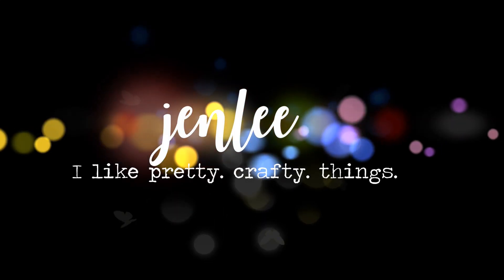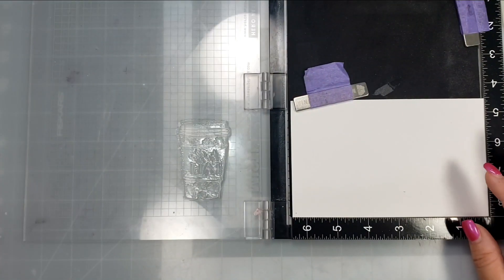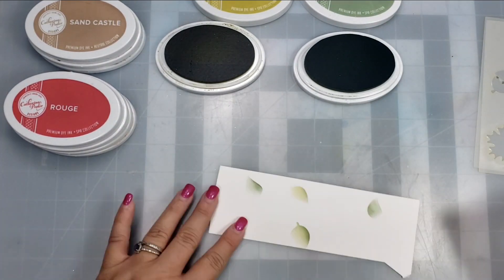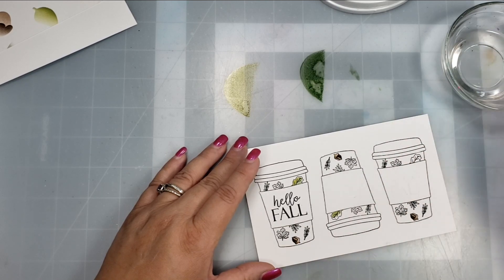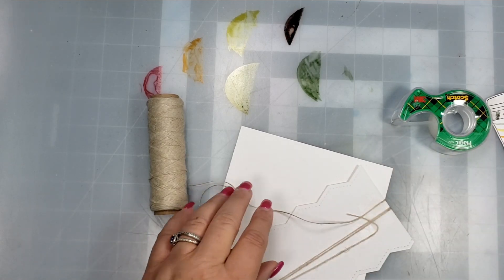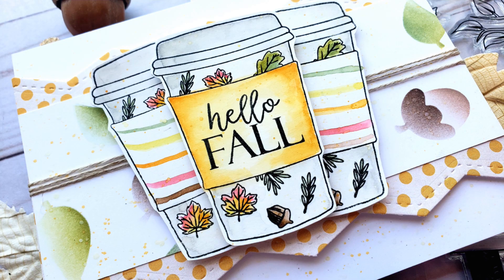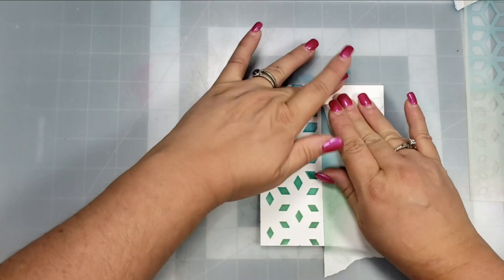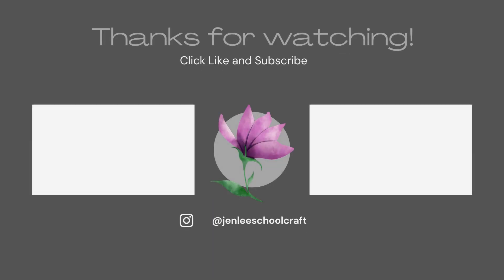Watercoloring with Dye Inks | Fun, Fall Cardmaking | Subscription Box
Hi there!  Creating a few, fun, Fall cards today using the August Hedgehog Hollow Subscription Box!

SUPPLIES
INKS
Catherine Pooler Inks

STENCILS
Fading Cubes

OTHER
Gold Embossing Powder

BASIC SUPPLIES
Magic Mat